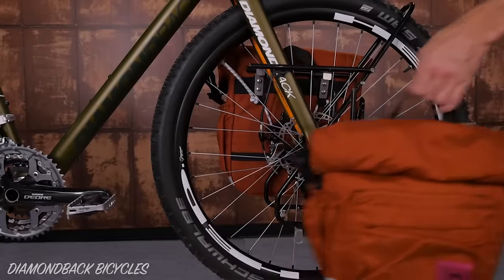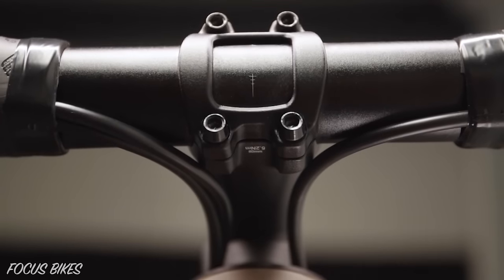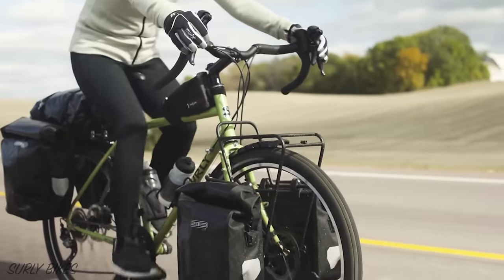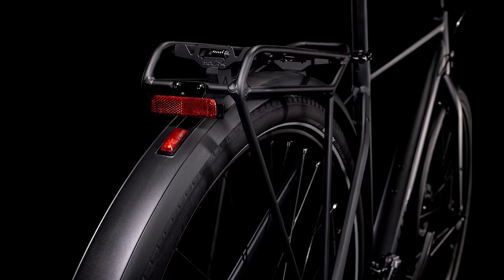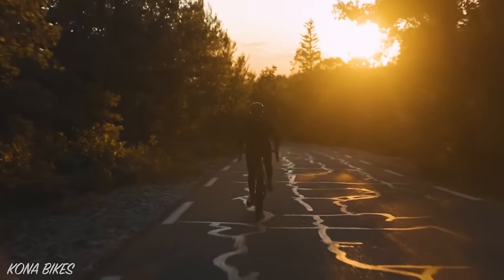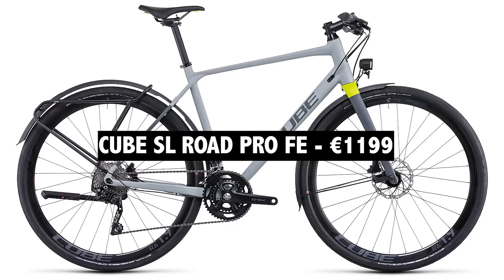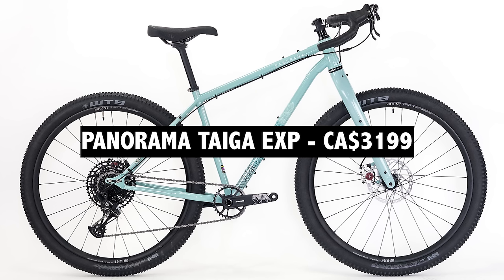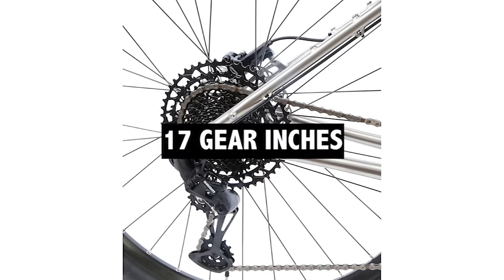The 13 BEST Touring Bikes For 2022!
After analysing more than 270 bikes in my buyer's guide, here are the best touring bikes for 2022!

0:00 - Intro
0:55 - How Did I Select The Best Touring Bikes?
4:59 - Introduction to Long Distance Touring Bikes
5:18 - Long Distance Bike #1
6:07 - Long Distance Bike #2
6:52 - Long Distance Bike #3
7:42 - Long Distance Bike #4
8:22 - Long Distance Bike #5
9:21 - Introduction to Trekking Bikes
9:39 - Trekking Bike #1
10:21 - Introduction to Light Touring Bikes
10:40 - Light Touring Bike #1
12:01 - Light Touring Bike #2
12:53 - Light Touring Bike #3
13:22 - Introduction to Off-Road Touring Bikes
13:38 - Off-Road Touring Bike #1
14:37 - Off-Road Touring Bike #2
15:20 - Off-Road Touring Bike #3
16:37 - Off-Road Touring Bike #4
18:00 - Summary